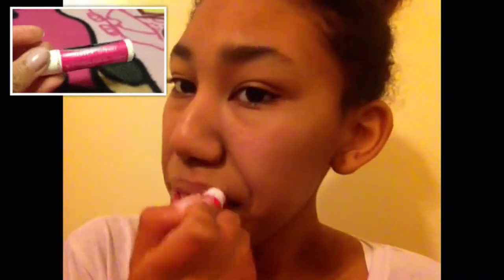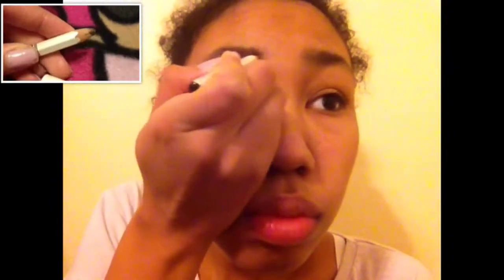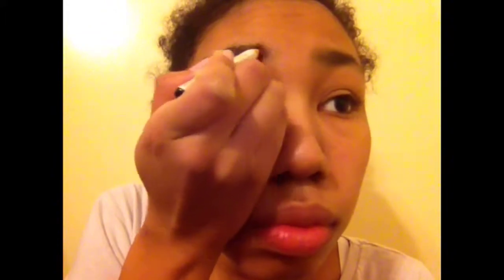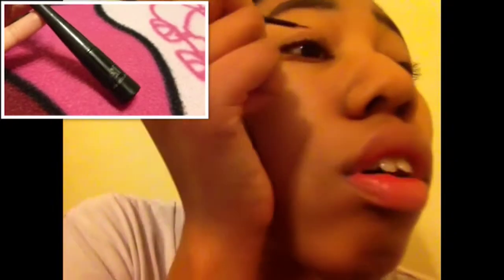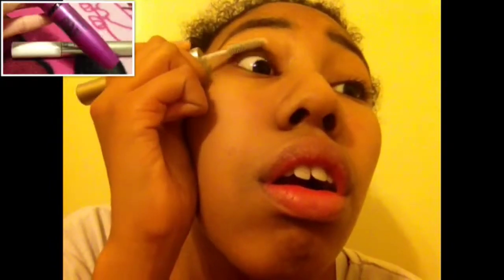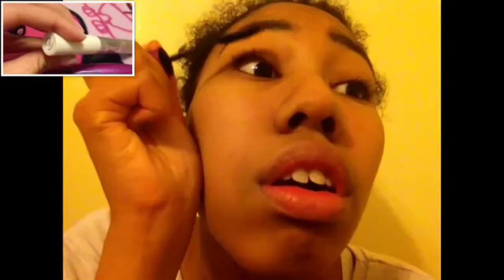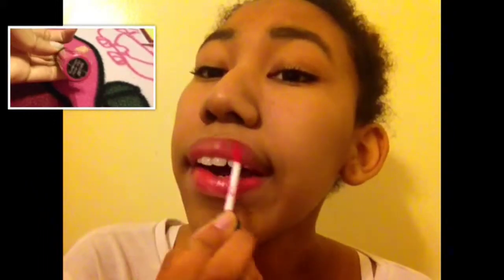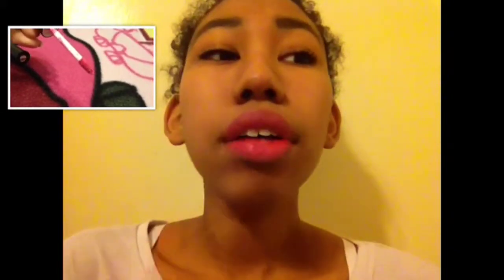Everyday makeup (January 2014)